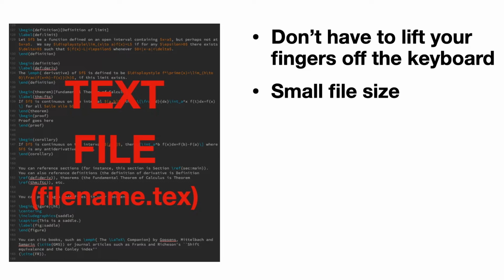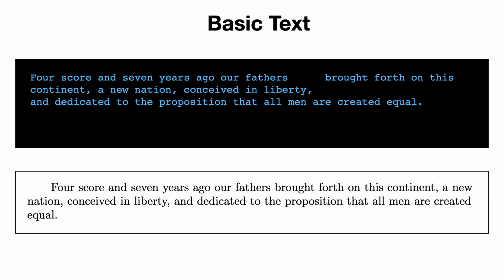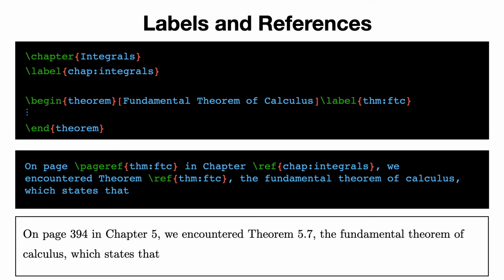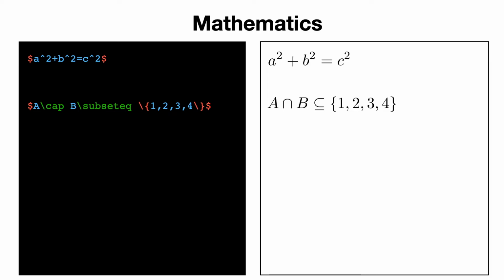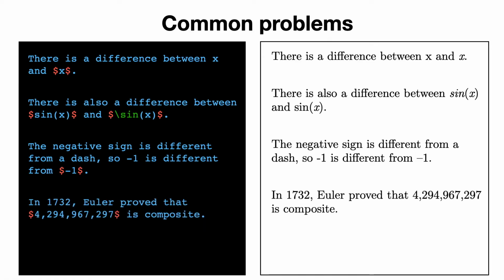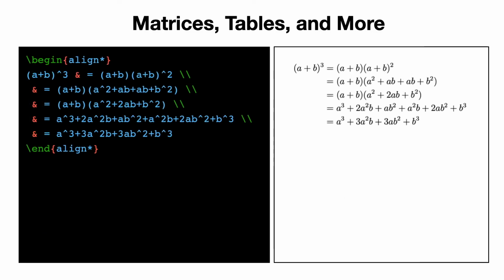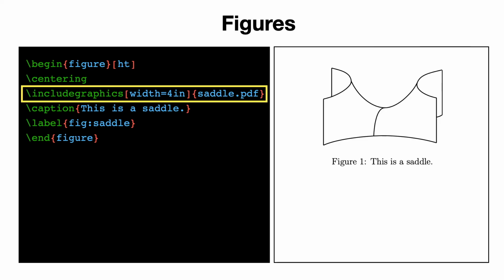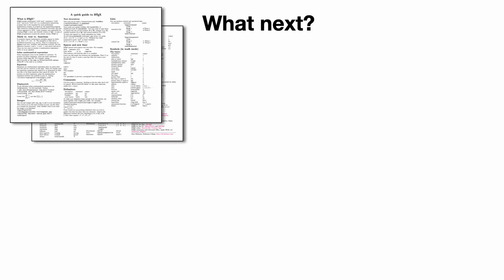A Quick Introduction to LaTeX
In this video, you will get a quick introduction to LaTeX—what it is, why you might want to use it, and what some of its features are. By the end of the video, you will be ready to create your own beautiful LaTeX documents. Here are some quick links to certain parts of the video.

0:00 Start
0:16 What is LaTeX, and why should I use it?
4:20 The structure of a typical LaTeX document
6:30 Entering basic (nonmathematical) text
8:05 Special characters (#, %, \, etc.)
8:42 Stylized text (italics, boldface, and underlined)
9:53 Itemized and enumerated lists
10:46 Comments
11:17 Labels and references
13:05 Inline and display style mathematics
14:42 Typesetting mathematics
18:39 Common problems
22:42 Matrices, tables, etc.
28:14 Figures
29:35 Bibliographies
31:37 Compiling your document
33:28 What next?

• Download a zip file containing a sample LaTeX file that you can compile and play
• A more detailed introduction, "The Not So Short Introduction to LaTeX2e"